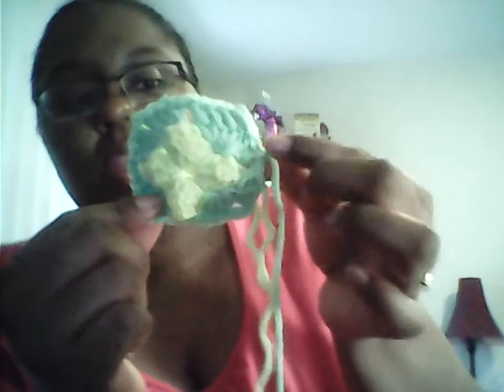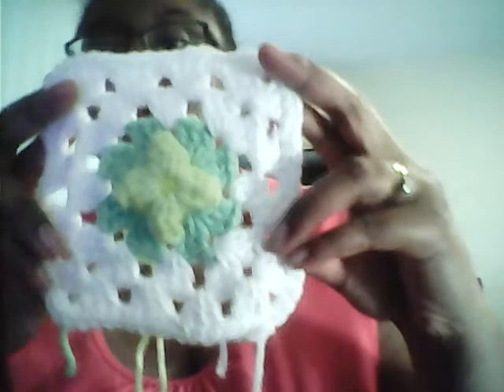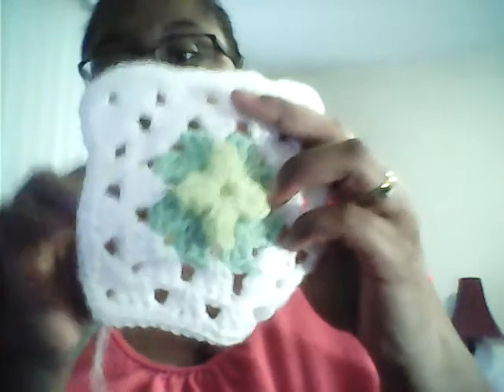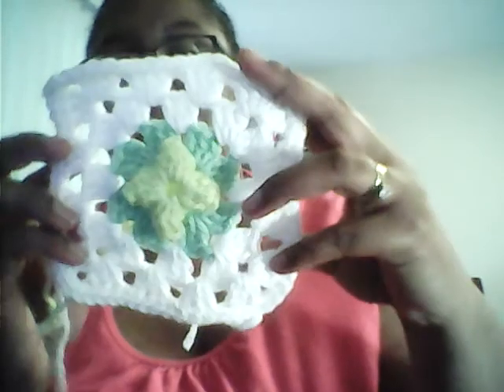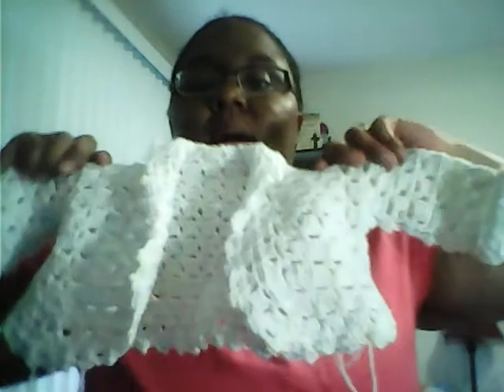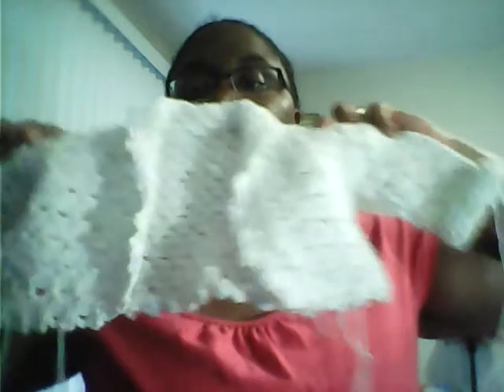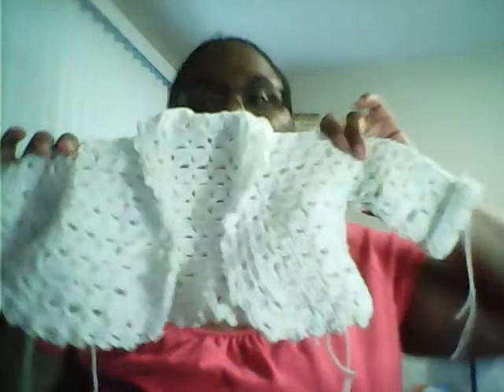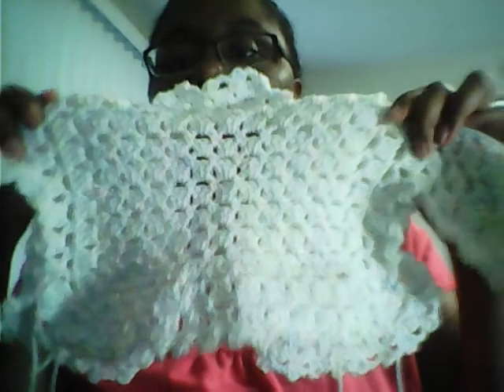W.I.P and completed handmade items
Here are the links to a few of the projects I've shown:

This is the link to the lime green and black hat that was shown. As I stated in the video mine didn't come out like the original design.